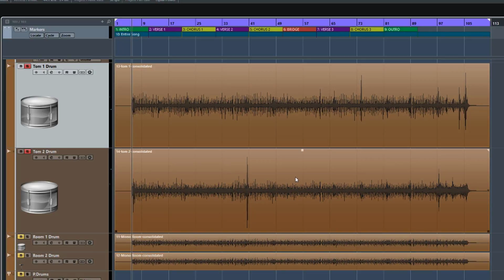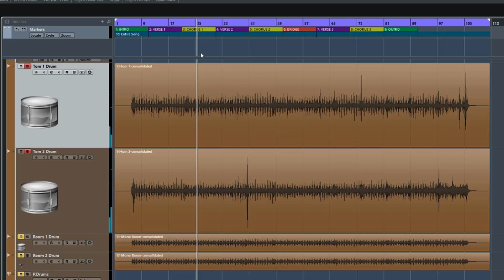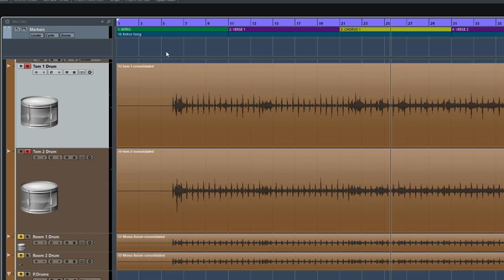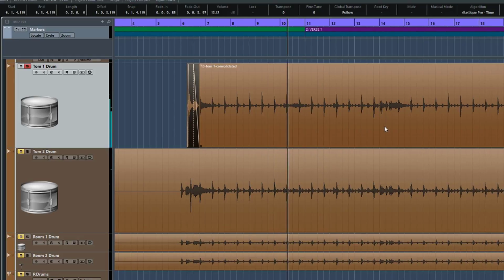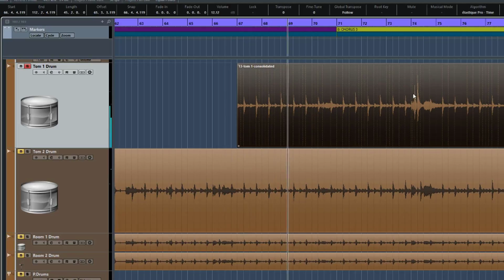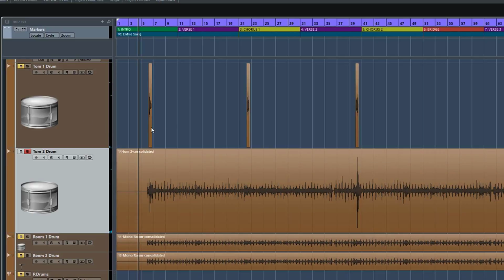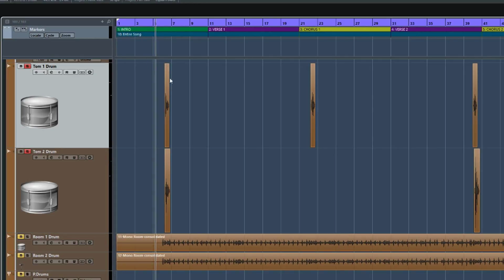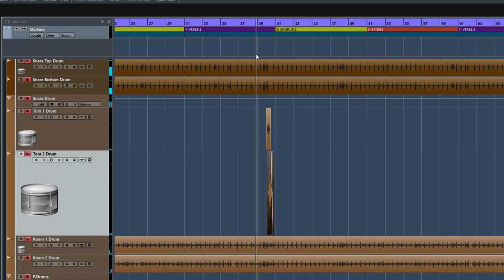How to Remove Bleed from Tom Drums - Mixing Tutorial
Let's assume you have a song that you are mixing and the drums sound okay but they are a bit muddy and just not as clear and punchy as you would like.

One possible problem is that the Tom Drum tracks are noisy, rumbling and muddy while there are no Tom hits being played. This is quite a common problem.

I solve this problem by cleaning up the Tom tracks using one of two techniques. You can either do this automatically with costly plugins or you can do it manually for free. In this video, I'll show you how I go about controlling tom bleed manually and it's free. All it takes is time.

This is an example of one of the daily lessons provided in my Training Membership. A new lesson is added every weekday to my mixing membership training site. Your progress is fully tracked with points and badges awarded. There is also free stuff to win every month.